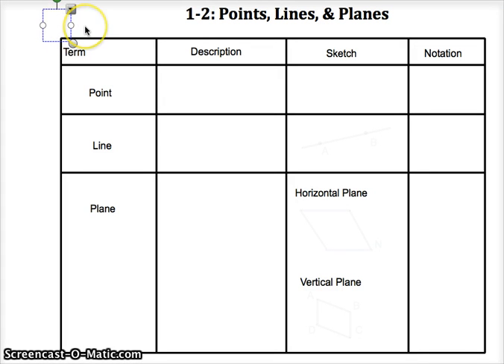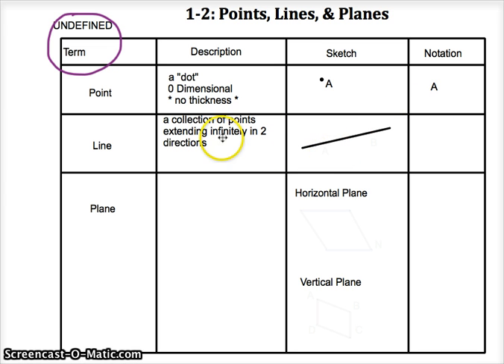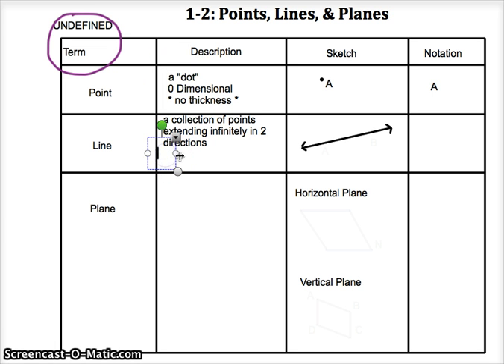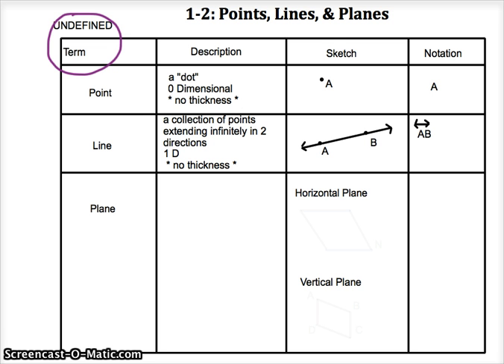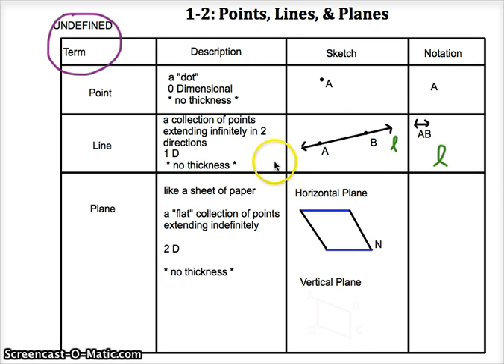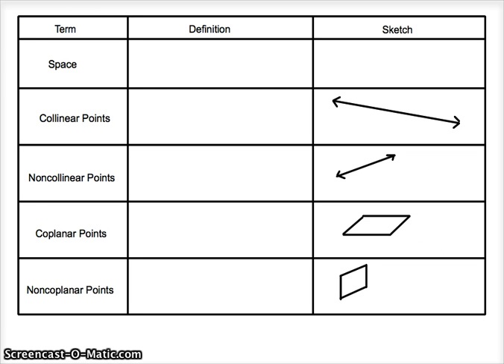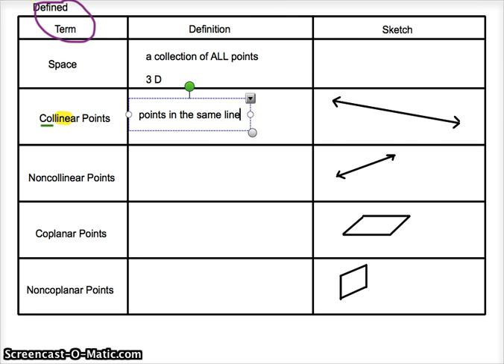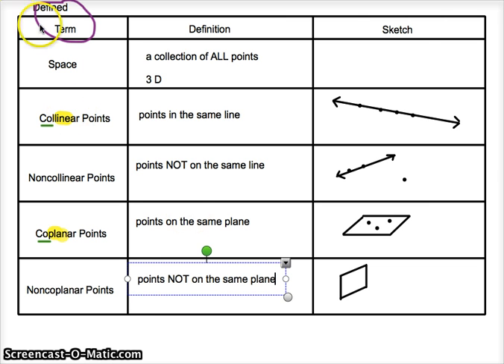Basic Geometry Terms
point, line, plane, space, collinear, non-collinear, coplanar, non-coplanar